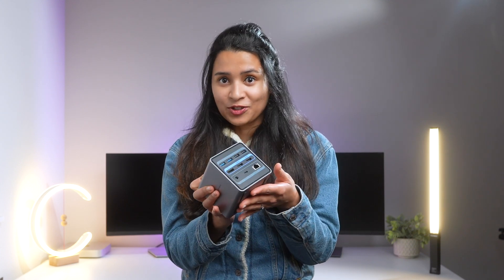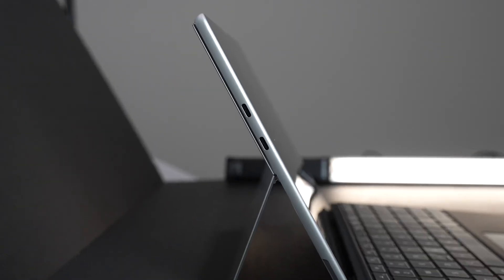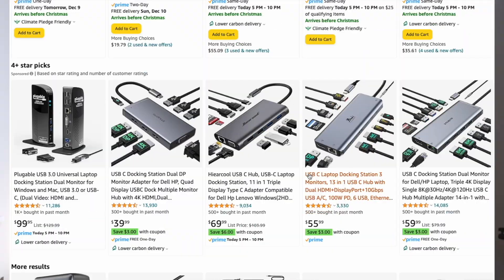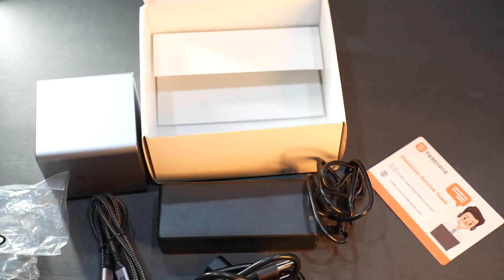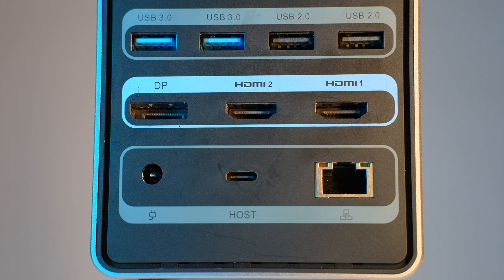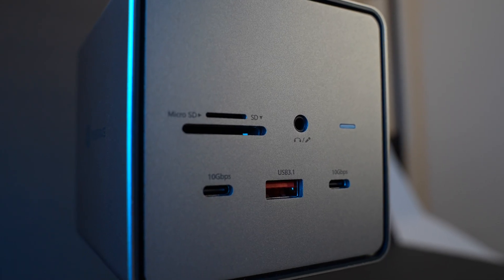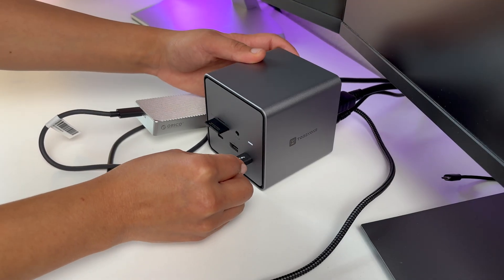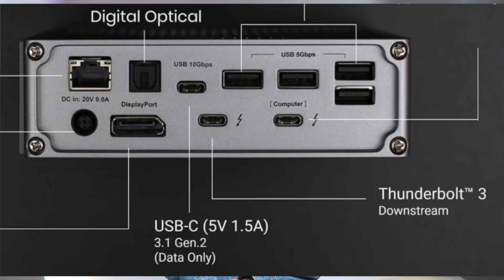TobenONE Dock - Dual Monitor Thunderbolt Dock​⁠ @tobenone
Welcome to the ultimate TobenOne Docking Station experience! 🚀 In this in-depth review, we dive into the world of seamless connectivity for both Mac and Windows users. Watch as we unbox, test, and explore the TobenOne Dock's compatibility features, designed to streamline your workspace and enhance your productivity. @tobenone

❤ Anjana